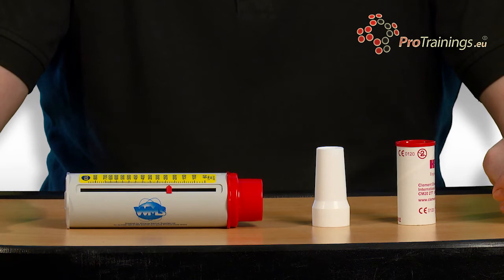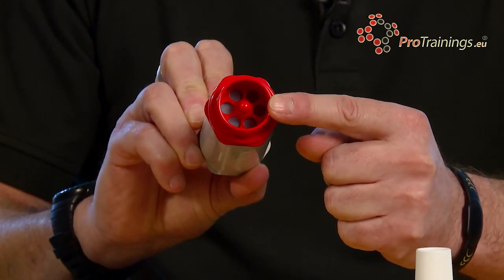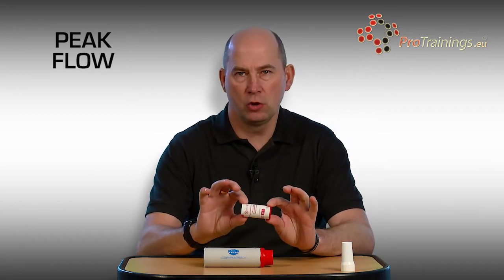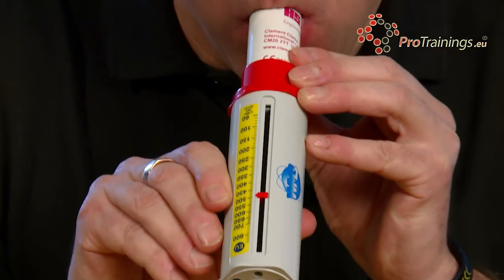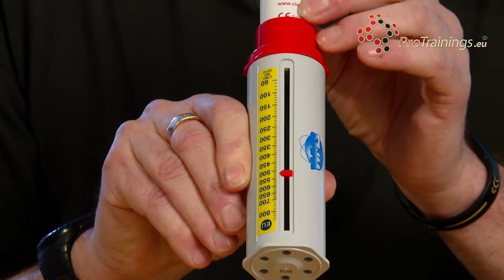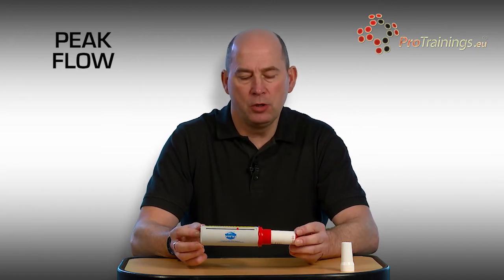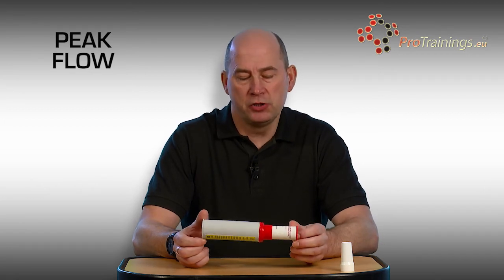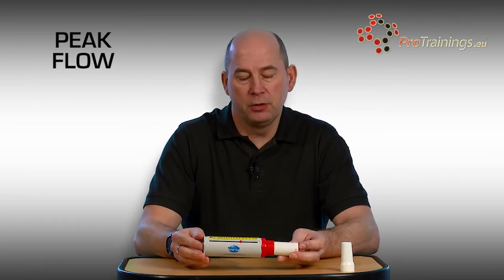Peak flow testing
Learn more about first aid and how to use a peak flow meter on our video online first responder advanced first aid course